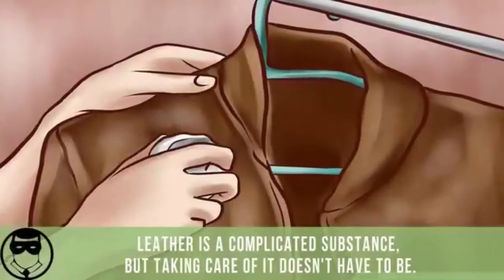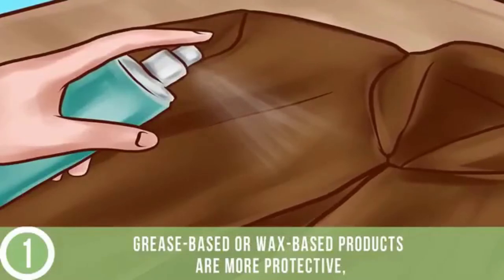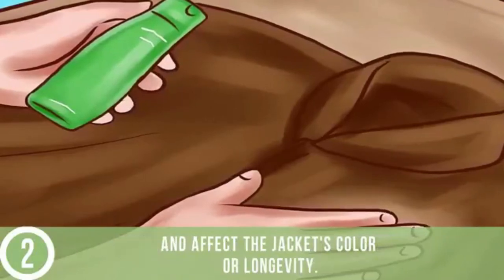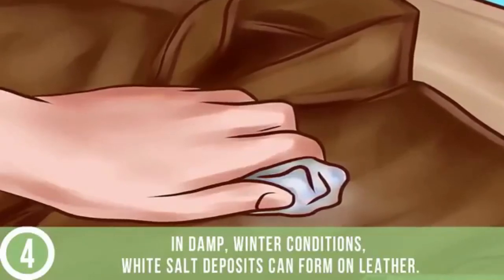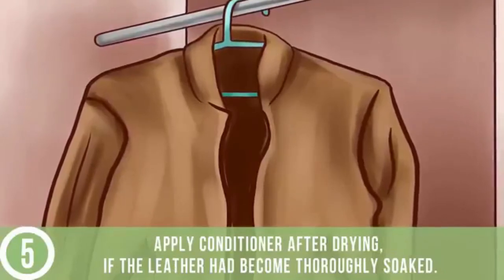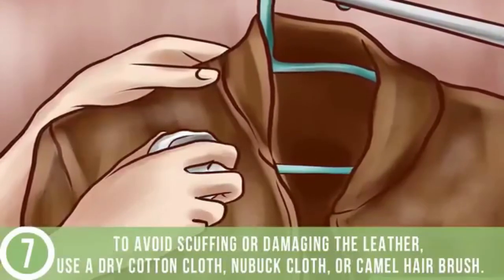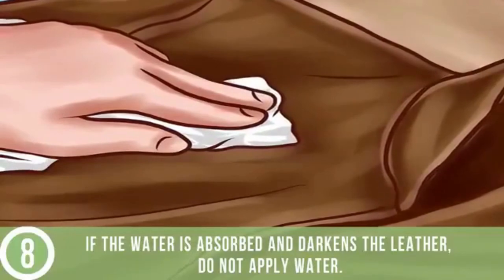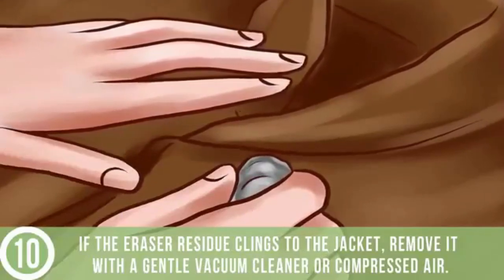How to Care for Leather Jacket | How to Take Care of a Leather Coat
Leather Jacket Care and Maintenance
How to clean a Leather Jacket

First, you need to be clear about what type of leather you are dealing with, if your jacket is suede or nubuck you should take it to a specialist cleaner.  Check the labels to determine the material from which the lining is made. Despite what you may read on the internet, a leather jacket should never be totally immersed in water or placed in a washing machine. Regular conditioning and wiping with a damp cloth will help prevent a build-up of dirt and grease and storing your jacket in dry conditions will prevent mould.  To remove dirt and grease or light staining, use a damp cloth and soapy water.  Blot rather than rub and avoid over-wetting the leather. Dry the leather naturally but do not allow it to remain damp for long.  Polyester or cotton linings can be cleaned using the same method, but silk or rayon should be cleaned by a specialist.  Corn starch or baking powder can be used to assist in the removal of stains but other internet suggestions, such as nail varnish remover should be assiduously avoided.

Can a Leather Jacket be washed in the washing machine?

Leather is a natural organic material and its suppleness derives from the natural oils contained within it.  Washing a leather jacket in a washing machine will remove the natural oils and as the leather dries out it may well crack.  It is possible to replenish the oils, but once washed in a washing machine your jacket will never be the same again.  Never wash a leather jacket in a washing machine.

Where to dry clean your Leather Jacket

Dry cleaning a leather jacket is not the ideal way to clean it and the process should only be resorted to if the jacket is heavily soiled.  Dry cleaning removes the natural oils from leather and therefore these oils need to be replenished at the end of the cleaning process.  Standard dry cleaning is not appropriate for a leather jacket, you should take your garment to a dry cleaner which specialises in the treatment of leather.  Talk to your dry cleaner about their expectations for the results of the treatment before you decide to go ahead.

Will a Leather Jacket shrink in the dryer?

Yes, a leather jacket will shrink if you put it in a dryer.  You will find instructions on the internet how to do this, don’t follow them.  Putting a leather jacket in a dryer will not only shrink it, it will also dry out the natural oils and cause it to shrivel and crack.  Far better to buy a leather jacket in your size.

How to protect a Sheep Leather Jacket

Sheep leather is a very durable material and with care it will last a lifetime.  Whilst a sheep leather jacket is shower resistant, it is not a garment which you should wear in heavy rain.  You should also avoid long exposure to strong sunlight.  Both water and heat will have the effect of drying natural oils from the leather, causing it to crack or wrinkle.  You can enhance the water resistance of your jacket by applying a commercially available spray or wax.  Whilst the spray method is quicker and easier, applying wax with a damp cloth will provide more even coverage and better protection.  A conditioner should be applied to the leather about once a year, depending on how much use the jacket gets.  Look for lanolin-based leather care products. Lanolin is a natural waxy secretion which comes from sheep and it will make your beautifully soft sheep leather jacket even softer.  Always hang your jacket on a padded hanger so that it is not stretched out of shape.  Store your jacket in a cool dry place, out of direct sunlight and never wrap it in plastic as this will cause it to dry out.